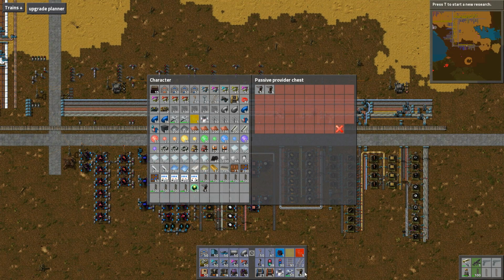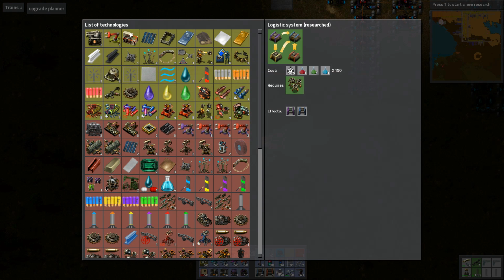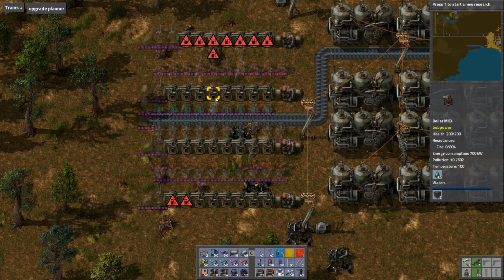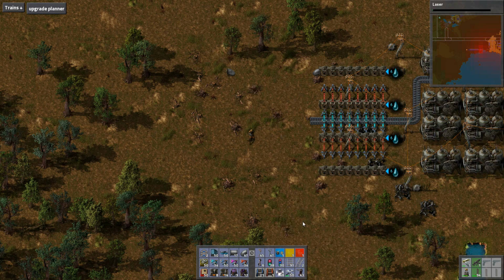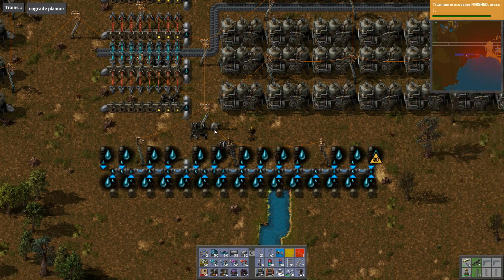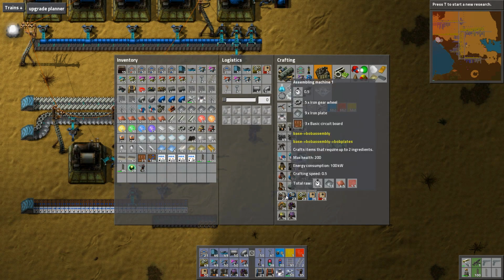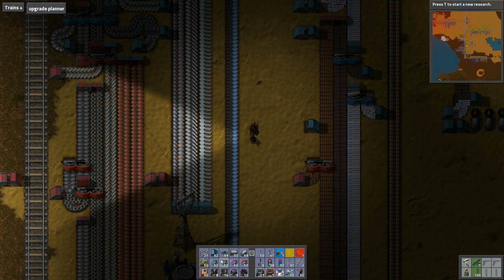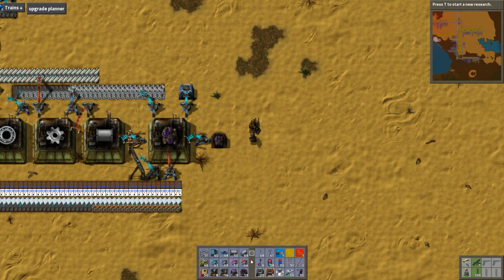Factorio Buses, Planes, Trains & Automobiles 48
Nightingale Plays Factorio

My mods:
Autofill
Bob's Mods (all of 'em)
Long Reach
Radar 2.0
Upgrade Planner